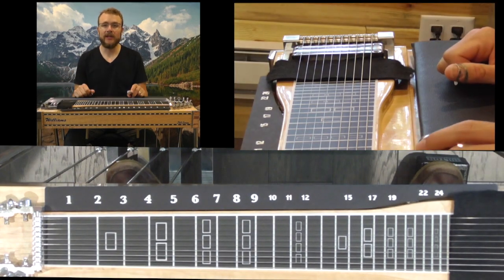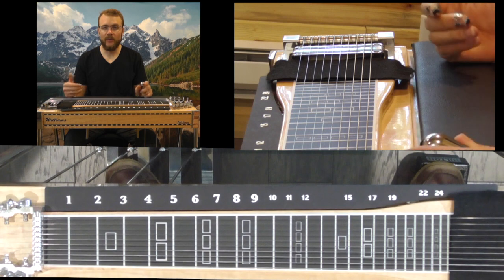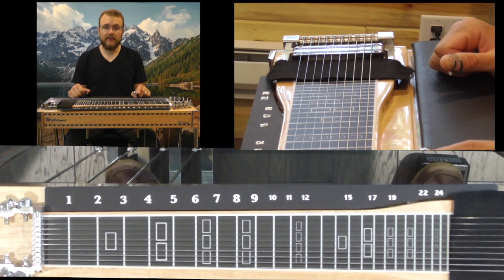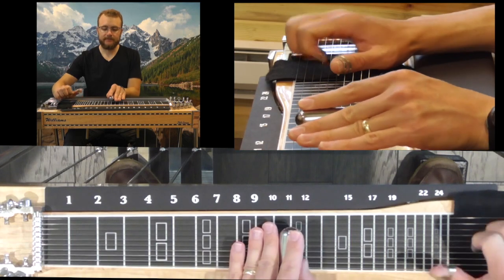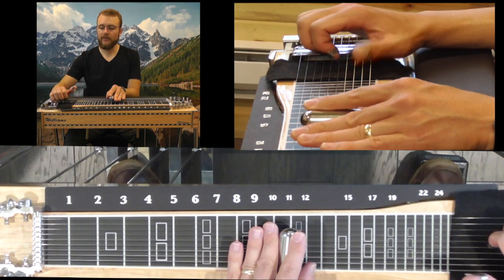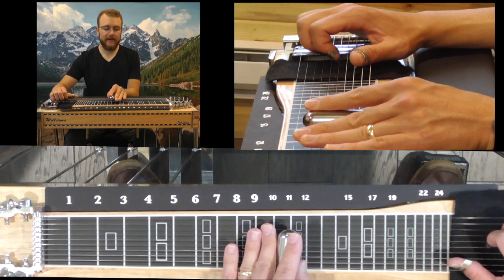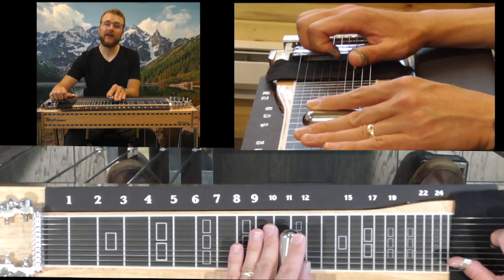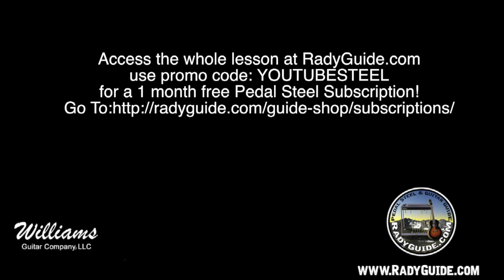Above and Beyond Intro by Ralph Mooney @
A quintessential Mooney lick featuring Mooney's constant bass technique.